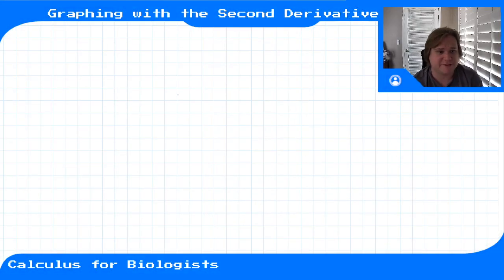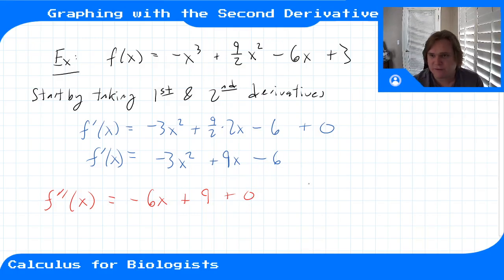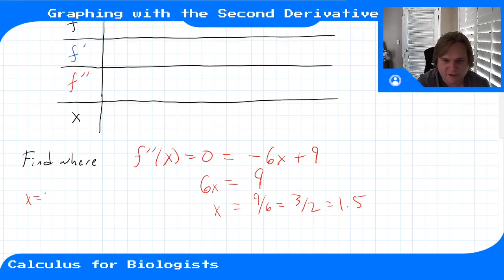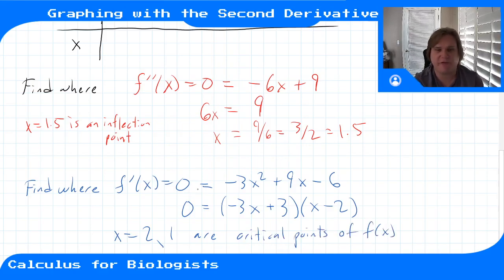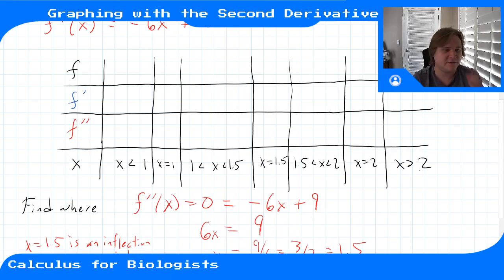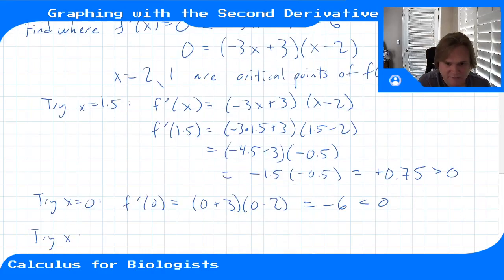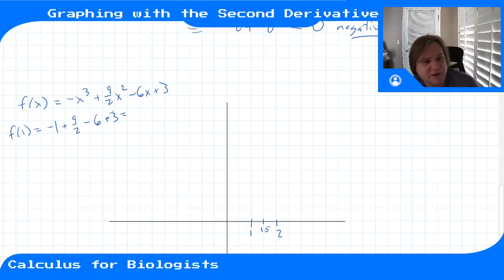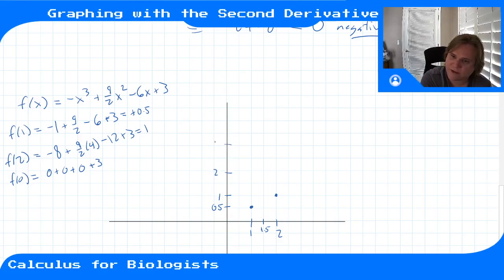Module 7 - Video 2 - Graphing with the Second Derivative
Calculus for Biologists, Module 7, Video 2. How to graph a function using its second derivative.